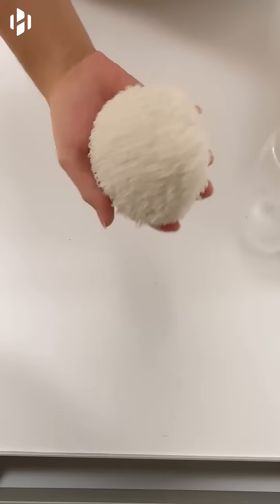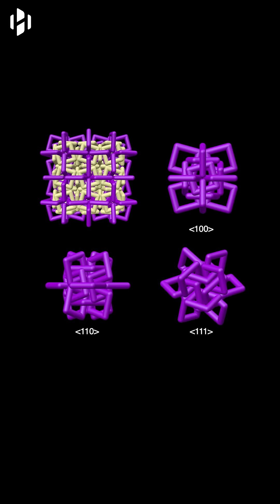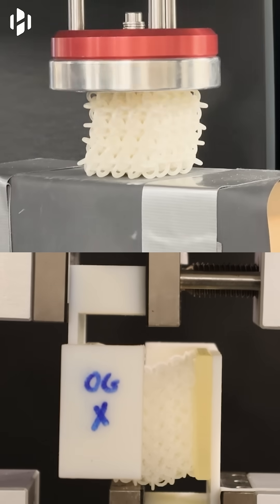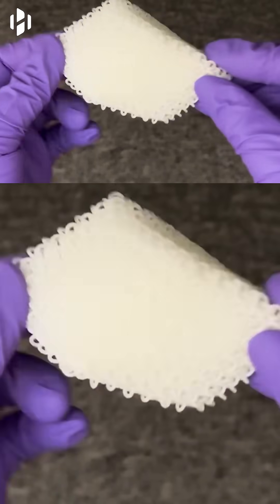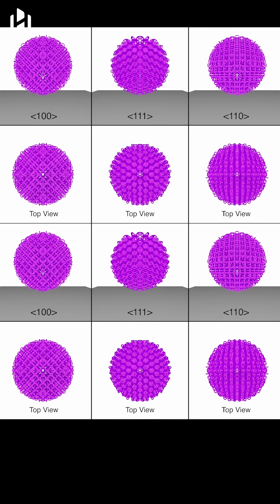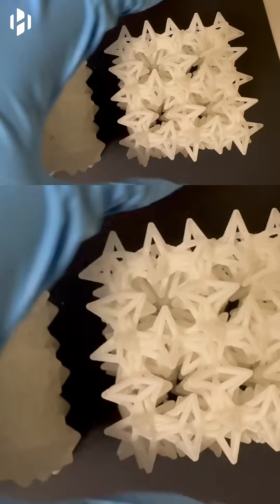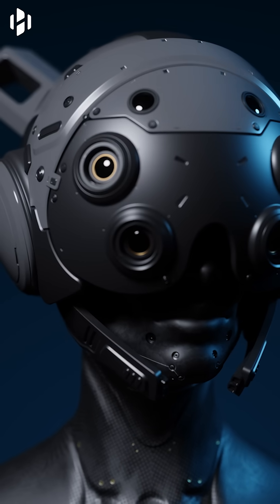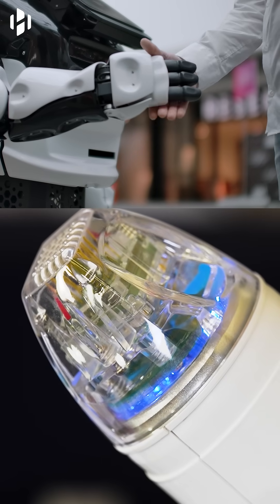Scientists develop new material that acts like liquid and solid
This unique material can behave like a fluid, flowing and deforming with minimal resistance, yet it can also instantly become rigid, acting like a solid. It’s called PAM (or Polycatenated Architected Material). Its unique structure, inspired by chain mail, features interlinked shapes forming intricate three-dimensional networks. Unlike traditional materials, which are either solid with fixed structures or granular with loose, independent particles, PAMs occupy a fascinating middle ground. When subjected to shear stress, for example, the interconnected components can slide past each other, offering little resistance, much like water or honey. However, when compressed, these same components lock together, creating a rigid structure. This transition between fluid and solid-like behavior is what makes PAMs so unique. PAMs represent a new class of matter, defying the traditional classification of materials as either solid or granular. They are a hybrid, bridging the gap between these two extremes. This dynamic behavior is achieved through the intricate design of PAMs. Researchers at Caltech create these materials using 3D printing. They begin by modeling the structures on a computer, mimicking crystal lattices but replacing the fixed particles with interconnected rings or cages. These designs are then brought to life using various materials, from polymers to metals. The resulting PAMs, often small cubes or spheres, undergo rigorous testing to understand their response to different forces. They are compressed, sheared, and twisted, revealing their unusual properties. The potential applications for PAMs are vast and varied. Their ability to absorb energy efficiently makes them ideal candidates for protective gear, such as helmets, potentially offering superior protection compared to current foam-based solutions. This same property could also be utilized in packaging and other applications requiring cushioning or stabilization. Experiments with microscale PAMs have shown that they respond to electrical charges, suggesting possibilities in biomedical devices and soft robotics. Researchers are also exploring the vast design space of PAMs, using advanced techniques like artificial intelligence to discover new configurations and functionalities. While still in its early stages, PAM research promises to revolutionize material science and engineering, opening up new possibilities for a wide range of applications.